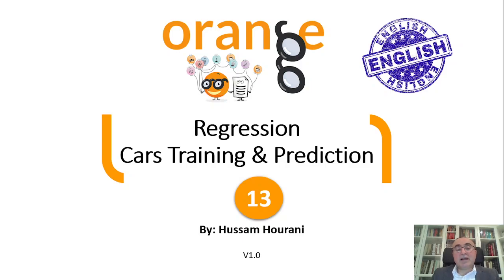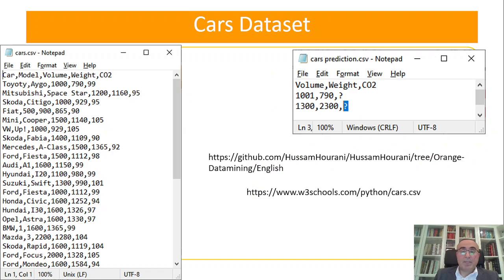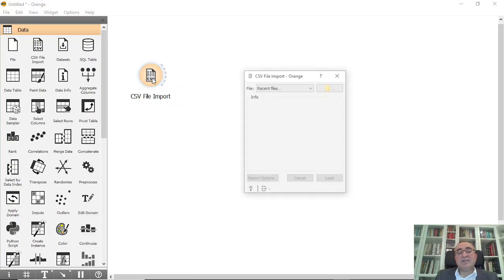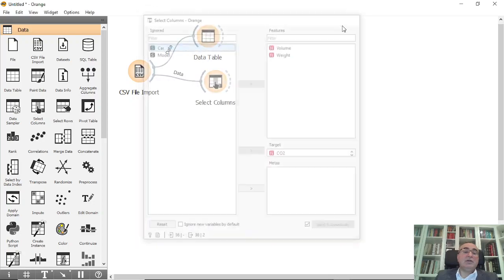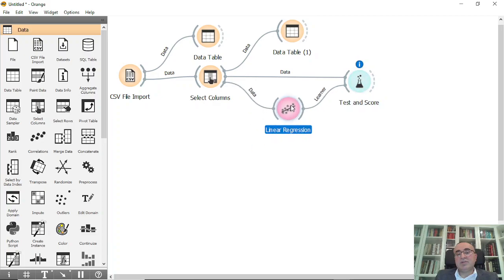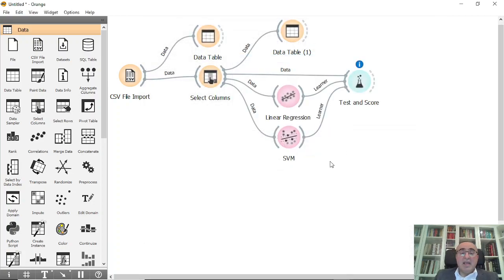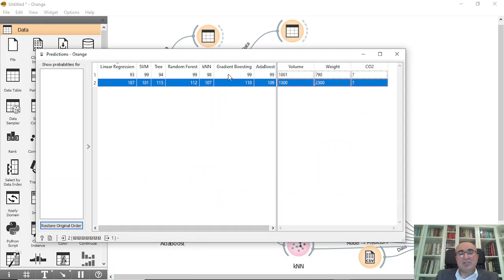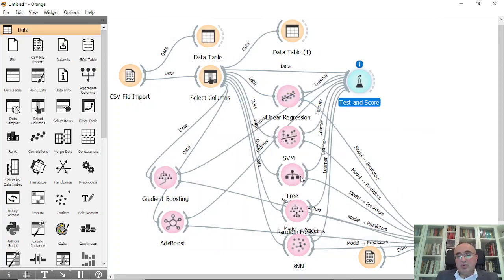13 :Regression : Cars Training & Prediction